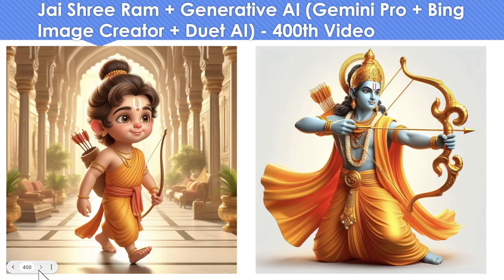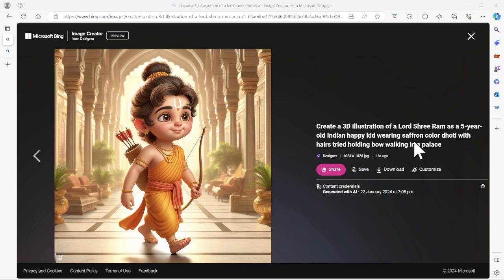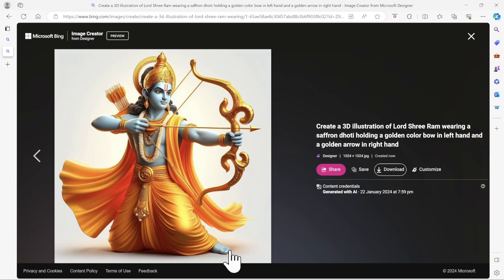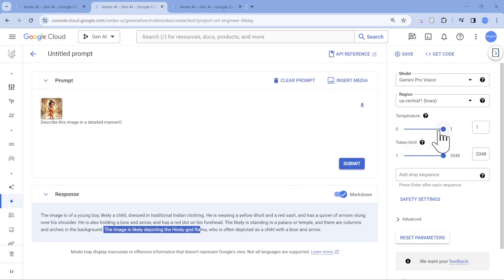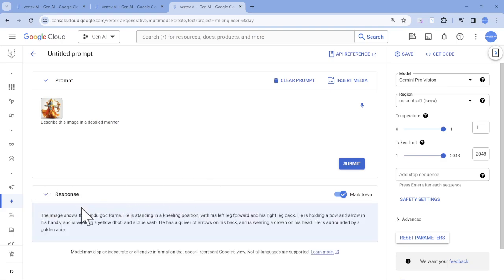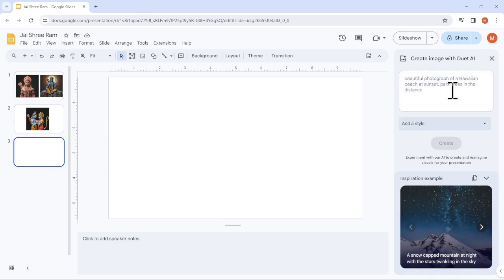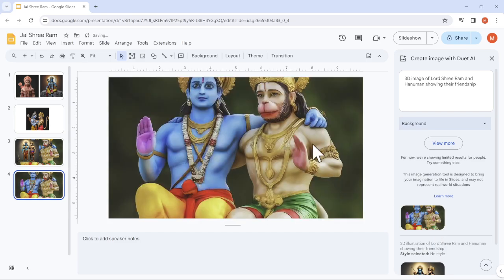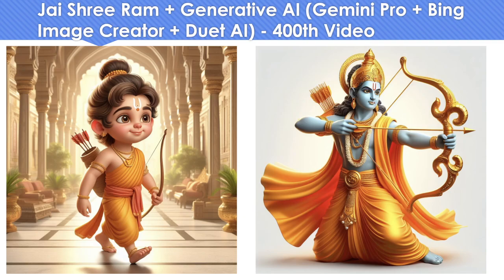Jai Shree Ram + Generative AI (Gemini Pro + Bing Image Creator + Duet AI) - My 400th Video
The video introduces the topic and discusses the importance of the day, which includes the inauguration of Rama Mand by Prime Minister Narendra Modi. It then explores the generation of 3D images using AI, specifically using Bing Image Creator and Google's Gemini Pro Vision. The video also demonstrates the use of the temperature parameter in generative AI and showcases the generation of images using Google Workspace's Duet AI in Google Slides. Additionally, it shows how Duet AI can be used in Visual Code to generate code. The video concludes with a call for feedback.

Chapters
00:00 - Introduction to the video
00:07- Importance of the day and the inauguration of Rama Mand by Prime Minister Narendra Modi
00:30 -Generating 3D images using AI
00:45 - Using Bing Image Creator to generate 3D images
00:04:13 - Describing images using Google's Gemini Pro Vision

00:06:26 -Exploring the temperature parameter in generative AI

00:07:52 - Describing images using Gemini Pro Vision with different temperatures

00:09:54 - Using Google Workspace's Duet AI to generate images

00:10:58 - Generating images with Duet AI in Google Slides

00:11:59-  Using Duet AI in Visual Code to generate code

00:12:38 - Conclusion and call for feedback